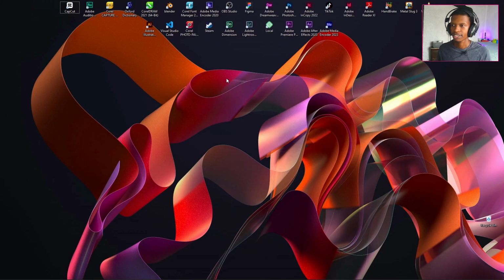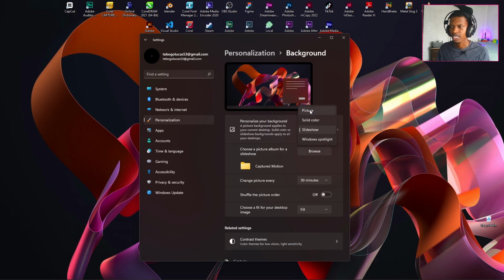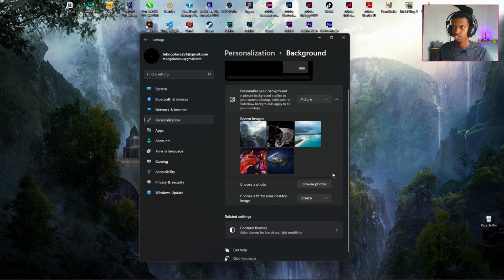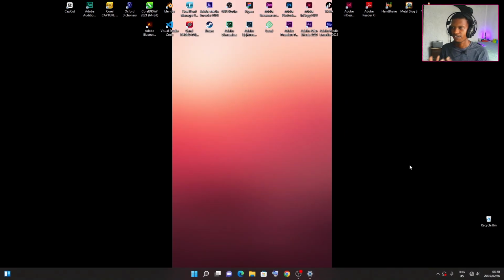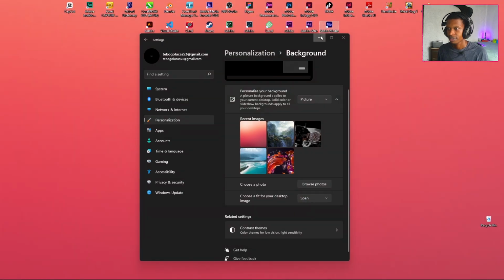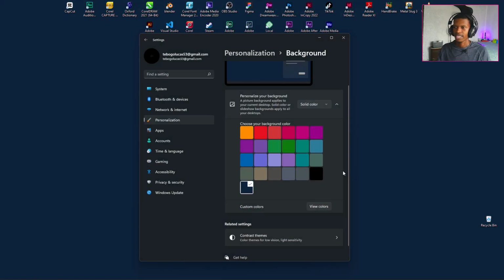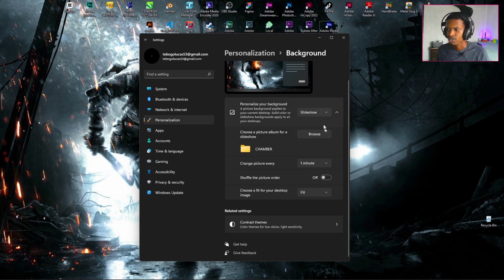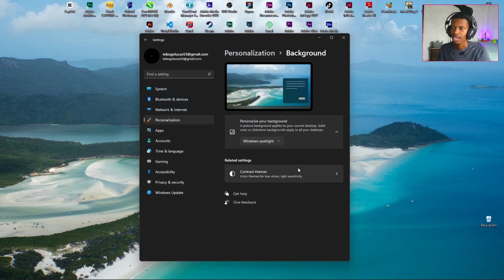HOW TO SETUP DESKTOP BACKGROUND....Learn PC